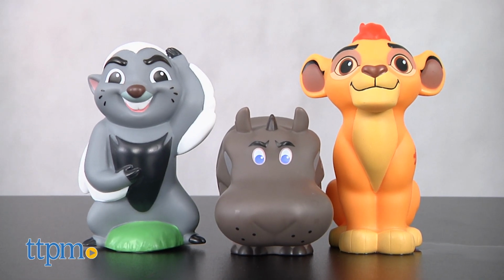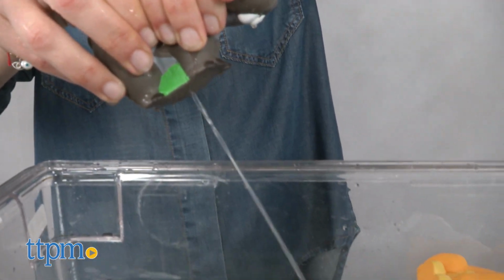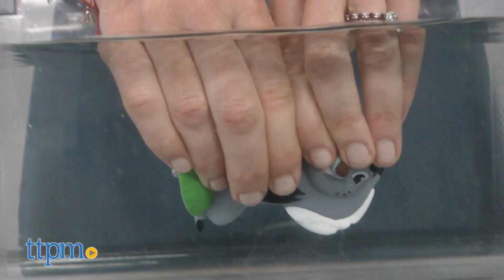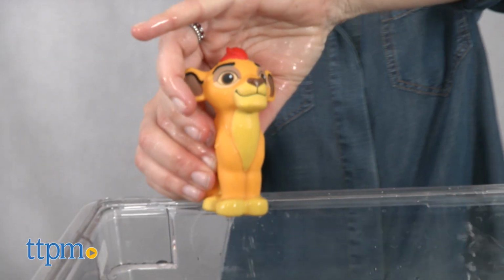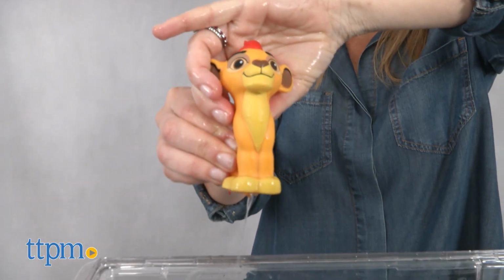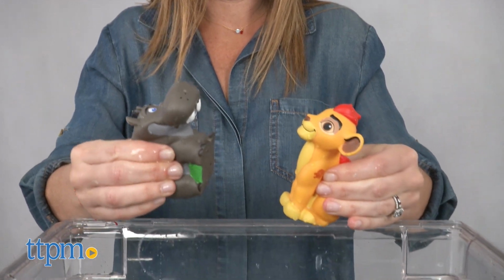The Lion Guard Water Toys from Just Play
Disney Junior The Lion Guard Water Toys! 3 bath toys of Kion, Beshte, and Bunga!  4-inch Lion Guard characters that squirt water! Sculpted figures for play time in the bath tub. Fun for imaginative play! TTPM shows you these cool water toys and more toys inspired by The Lion Guard.  For full review and shopping info

Product Info: The Lion Guard Water Toys from Just Play is a set of three bath toys inspired by the Disney Junior series. It includes Kion, Beshte, and Bunga - the fiercest, strongest, and bravest members of the Lion Guard. The 4-inch detailed, sculpted figures are very sturdy, and can stand on their own. Each features a hole on the bottom for squirting water. To play, submerge the toys in water, squeeze, and let go to fill up with water. Remove them from the water, and squeeze. In addition to squirting, these would be fun for imaginative play as well. Kids can use the figures in or out of the bath tub to recreate favorite scenes from the preschool series or come up with new adventures for the trio.